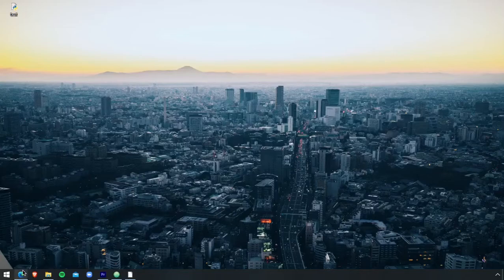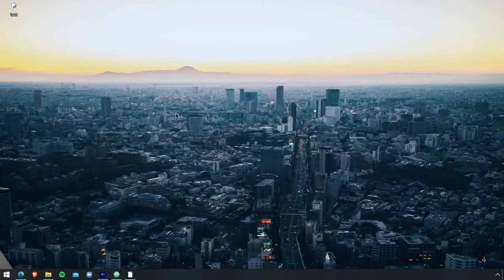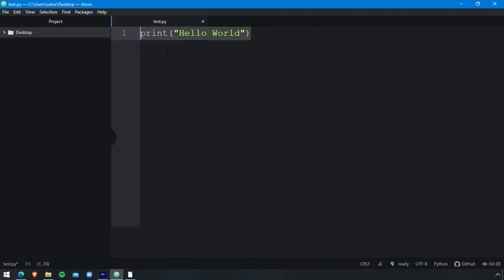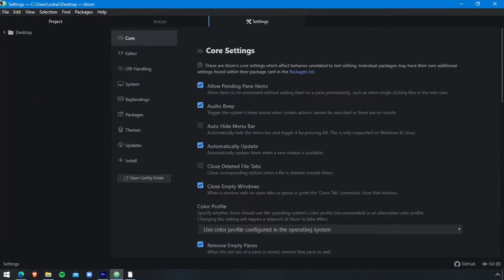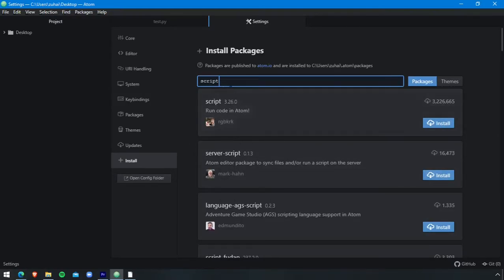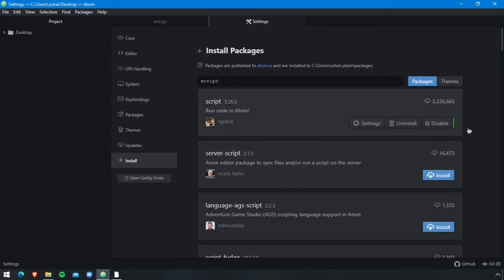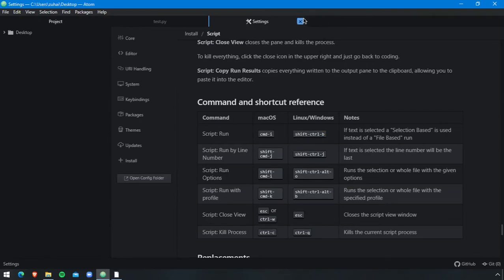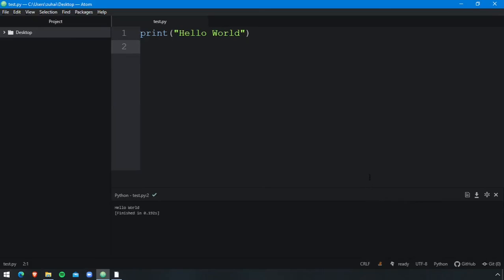Atom text editor setup for Windows 10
like it for the sake of my happiness